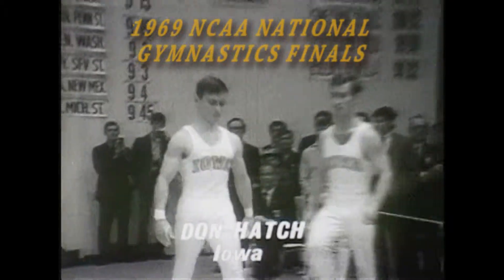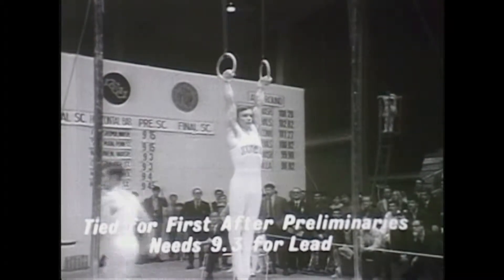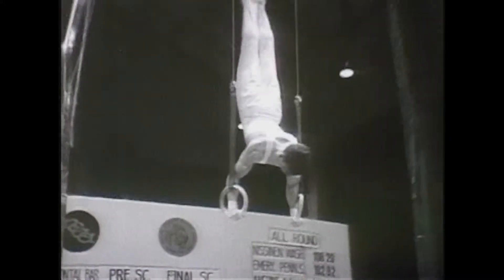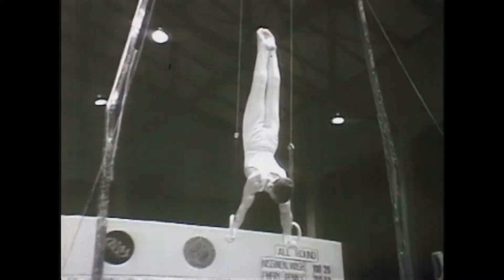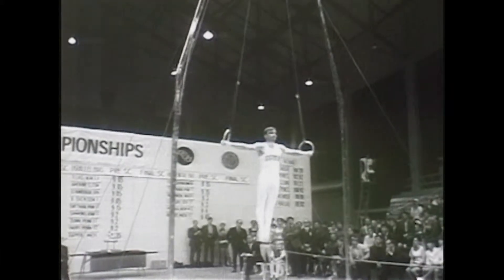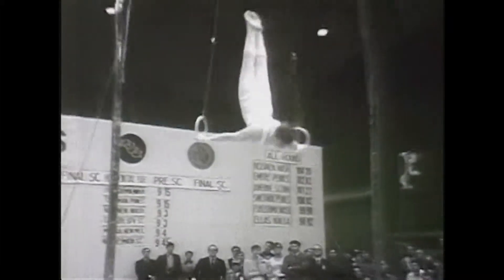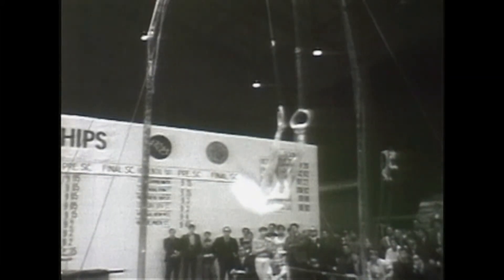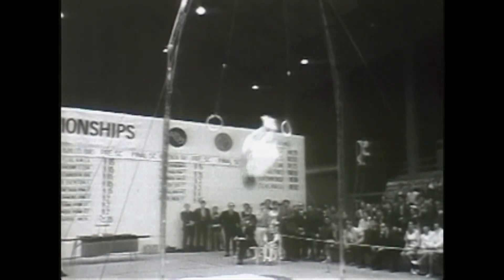1969 ABC Wide World of Sports NCAA Final Coverage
Don Hatch Still Rings All America 3 Times NCAA Finals